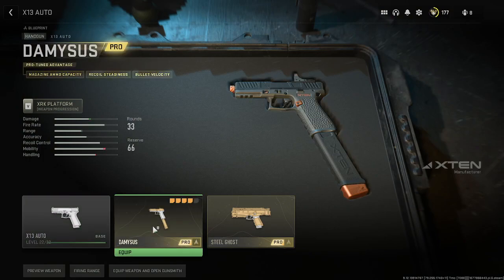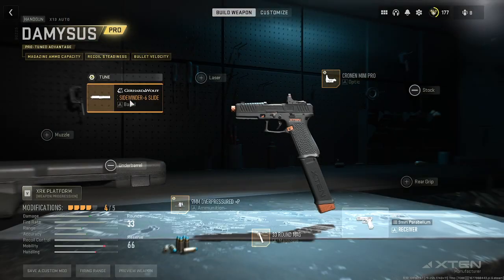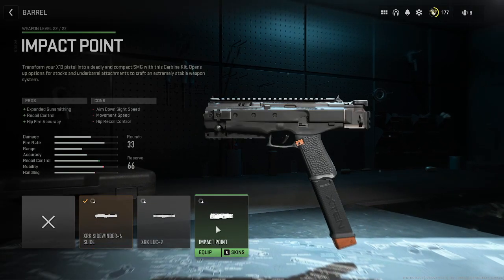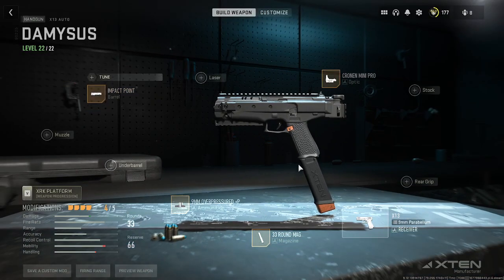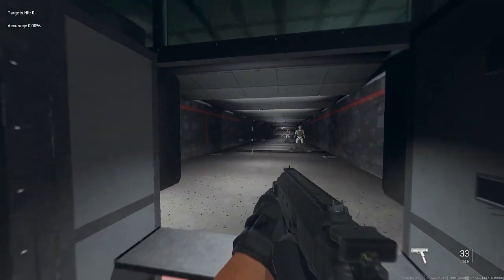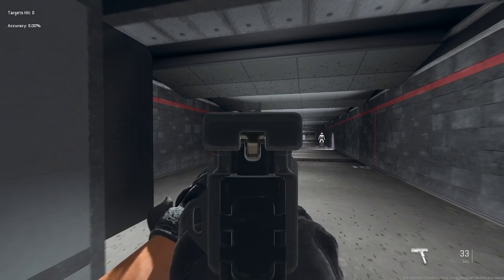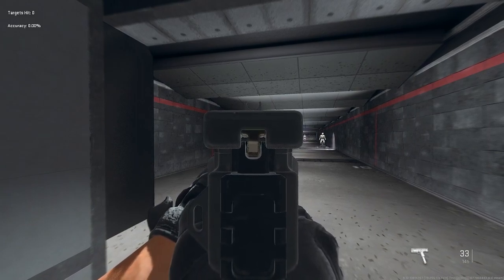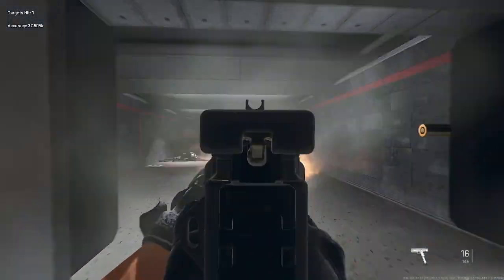[Modern Warfare II] Funny X13 glitch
pretty funny let me know if someone has found this before me